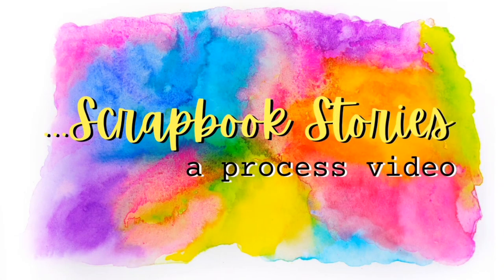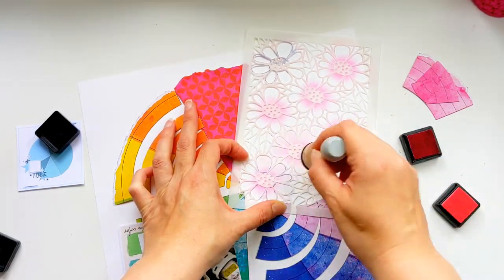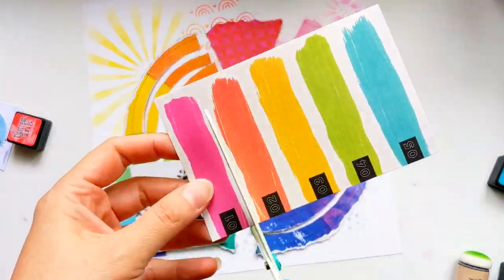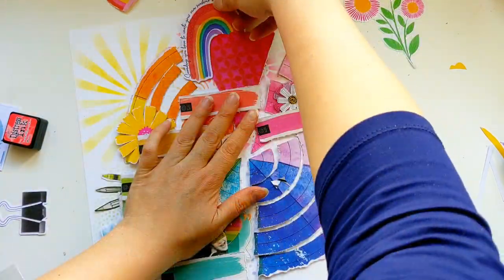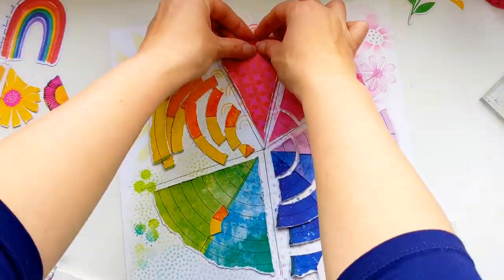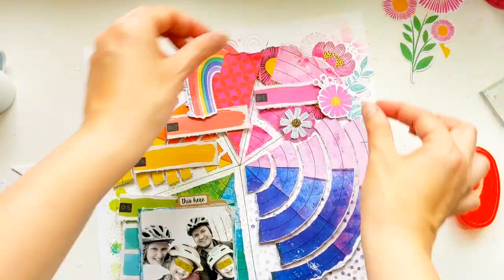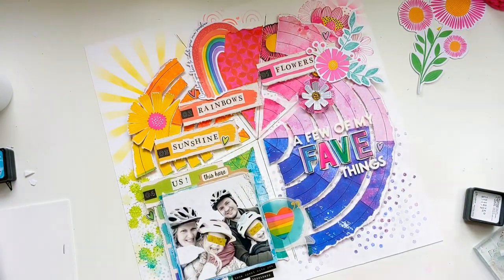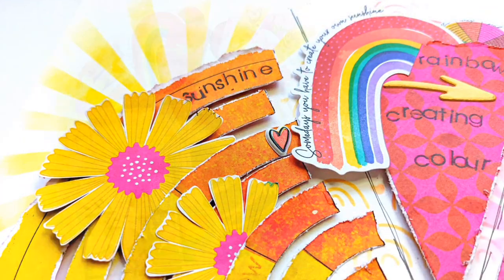My Fave Things | Lottie Loves Paper | Color Study Collection by Vicki Boutin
Hi Everyone!

Today I have a colourful new layout for Lottie Loves Paper using their fun, new weekly sketch. I am using my awesome DT kit, gifted by LLP - the gorgeous 'Color Study' collection by Vicki Boutin. My layout is based around one beautiful sheet of patterned paper with lots of embellishments, stenciling and stamping to complete this layout documenting a few of my favourite things. All these lovely 'Color Study' items are available in the Lottie Loves Paper online store.

'Color Study' supply list:
* 'Color Wheel' patterned paper
* 'Floral Study' patterned paper
* 'Gallery' patterned paper
* 'Sketch Book' patterned paper
* 'Fresh' Stencil Set
* 'Bubbles' Stencil Set
* Embossed Puffy Heart & Stars Stickers
* Layered Floral Stickers
* Color Study Sticker Book
* Chipboard Stickers
* Modern Art Alpha Thickers
* 'The Details' Puffy Stickers
* 'It's all good' Stamp Set
* 'Hello' Stamp Set
* Icon Ephemera
* Journaling Ephemera

Distress Inks:
* Picked Raspberry
* Spun Sugar
* Barn Door
* Spiced Marmalade
* Fossilized Amber
* Squeezed Lemonade
* Twisted Citron
* Peacock Feathers
* Chipped Sapphire
* Blueprint Sketch
* Seedless Preserves

Find Lottie Loves Paper on Facebook and online:
(join us the the LLP Community FB group to take part in the fun weekly sketch challenges)

Song: 'I Won't Waste This' by Wildflowers feat. Russell Vista

[ad]